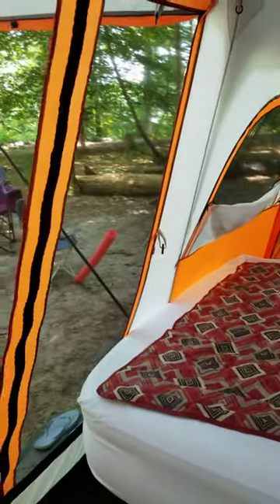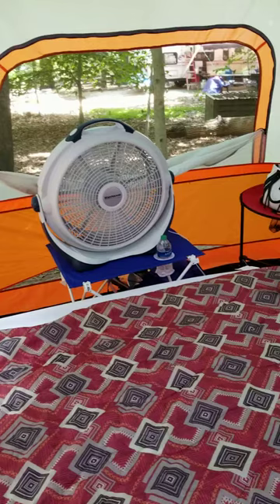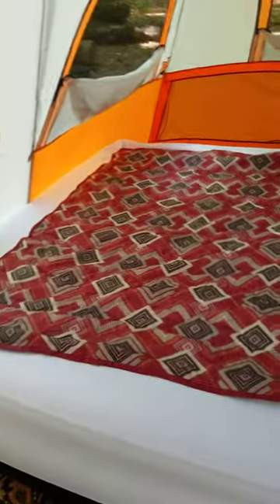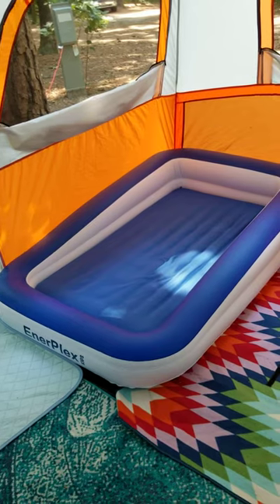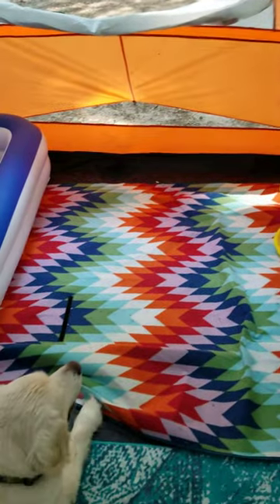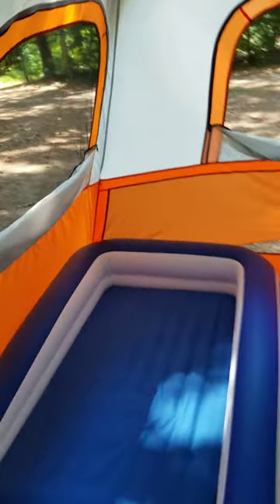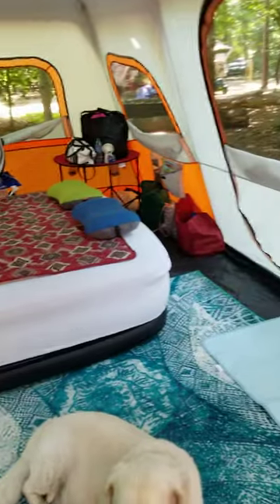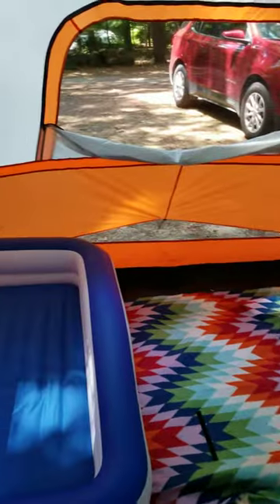Family tent setup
Ozark Trail 18x10 12-person instant cabin tent with integrated LED lights. Family tent camping setup.